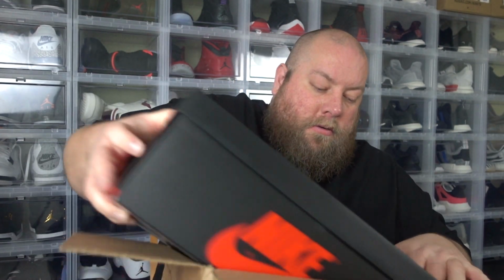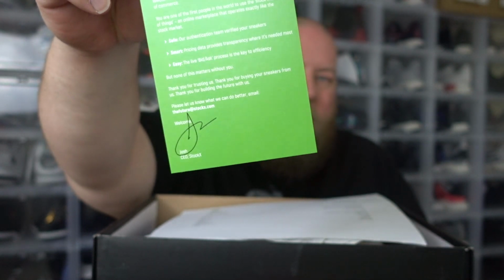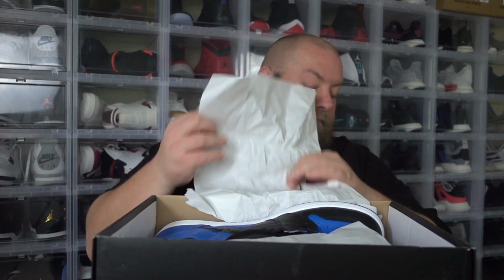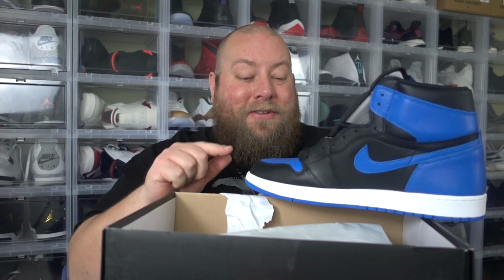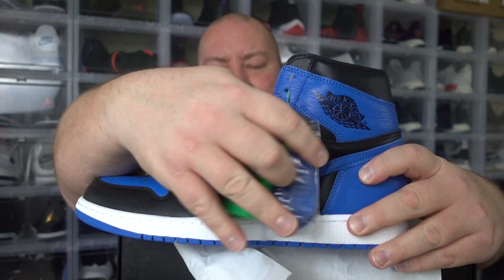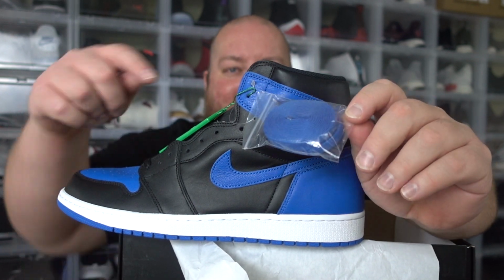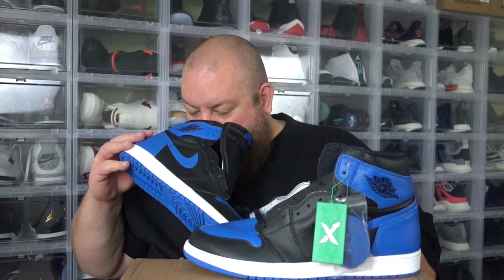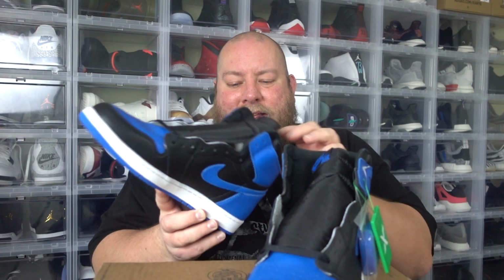IS StockX LEGIT?? First Purchase From StockX... Legit?? Fake?? Find OUT!!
WANNA SEND ME SOMETHING TO UNBOX ON YOUTUBE & GET A SHOUTOUT??
Shoe Size: 13
Shirt Size: 3XL
Shorts Size: 3XL
CLINT MILLER
484 E CARMEL DR #127